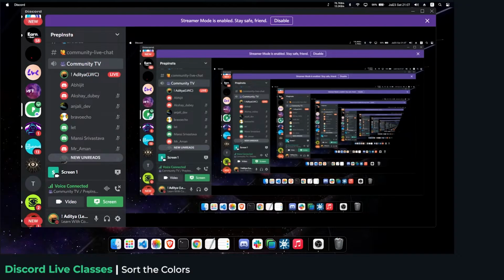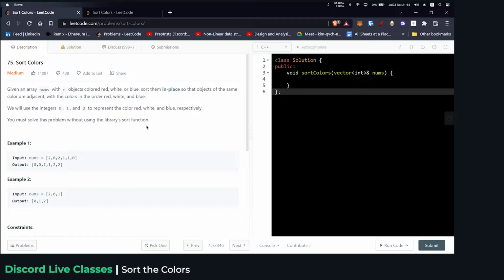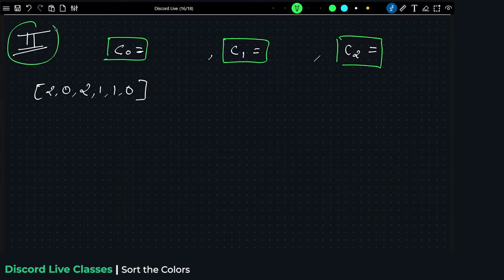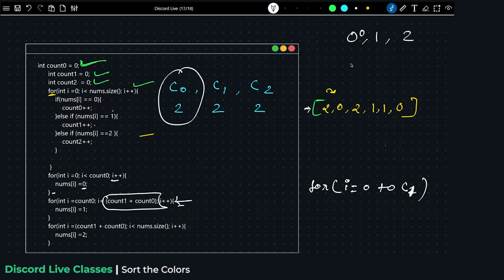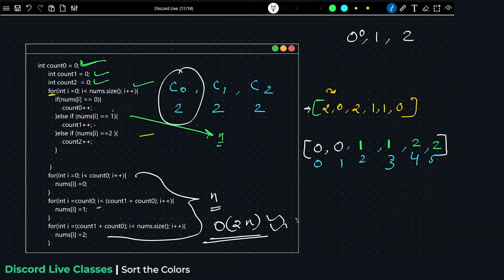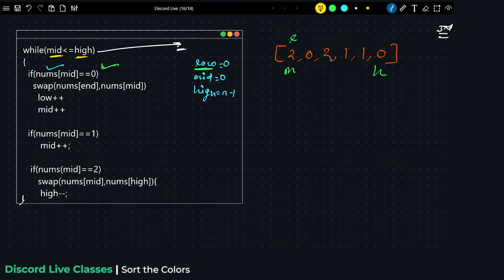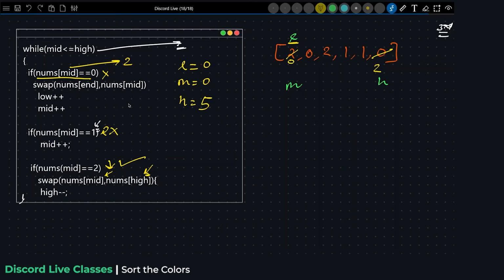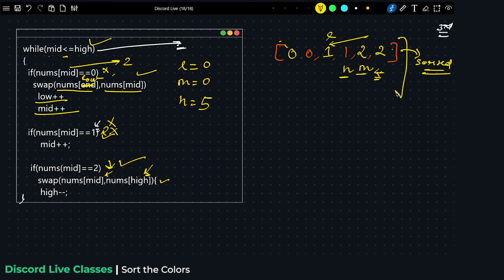Sort the Colors